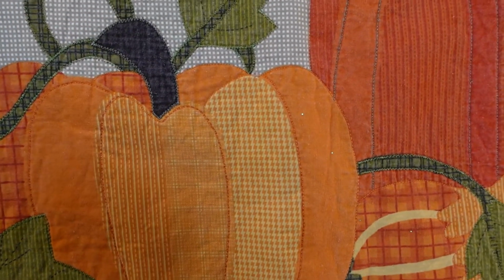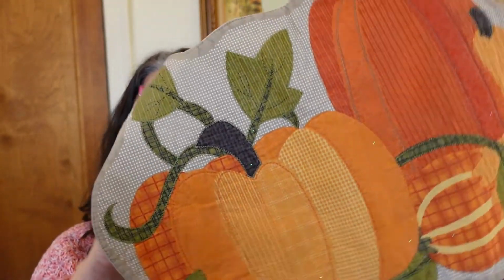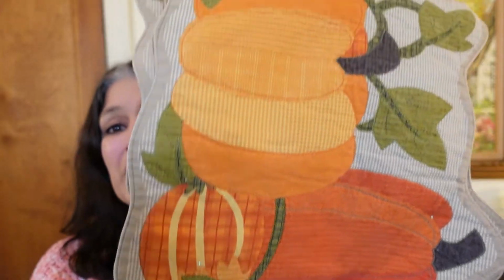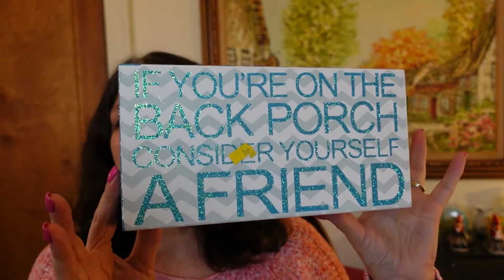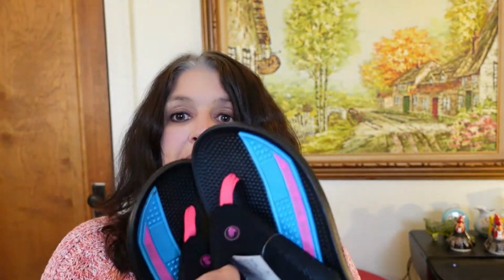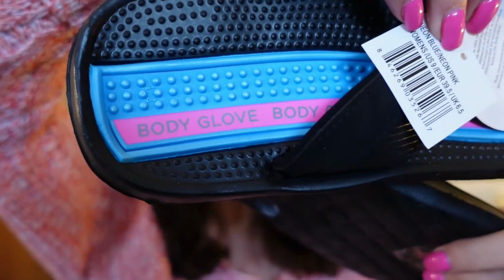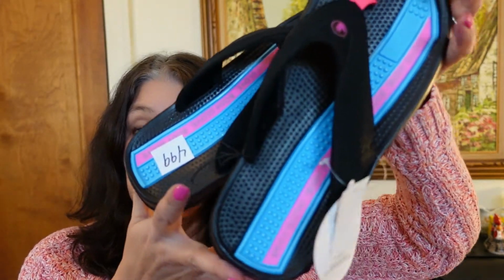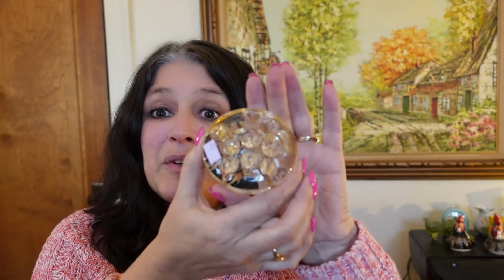A New to Me Salvation Army ~ Thrift with Me ~ Looking for Items to Flip + HAUL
New videos are up every TUESDAY and THURSDAY. Also, keep an eye out for LIVE chats & sales,  BONUS and COLLAB videos.

Books:
Fountainhead book
The Blind Assassin book
The Testaments: A Novel
The Handmaids Tail & The Testaments set
The Handmaids Tail book
Equipment:
Ring Light
Lenovo Ideapad 3 Laptop
SanDisk 128GB SD Card
Sony ZV-1 Camera
Duclus Mini Studio Photo Light Box
Acer Chromebook Laptop
Utility Knife
Morilot Black Light
WD My Passport Ultra 2TB External HD
Bubble Wrap
Packing Tape
Bar Keepers Friend